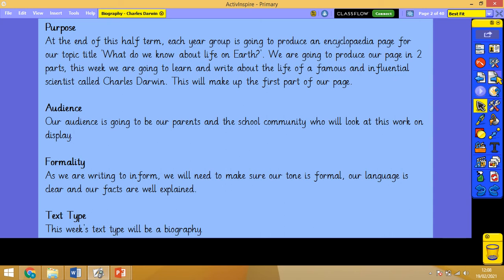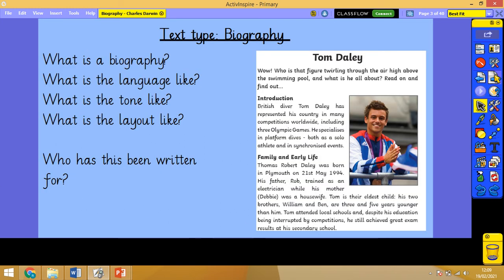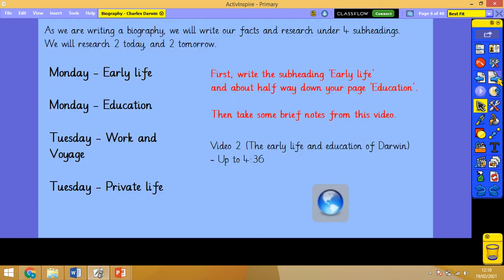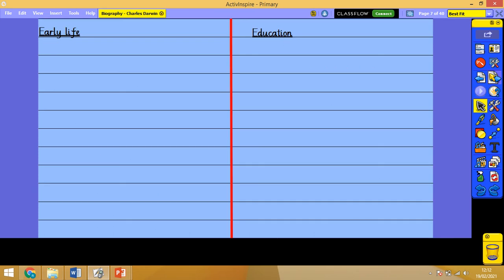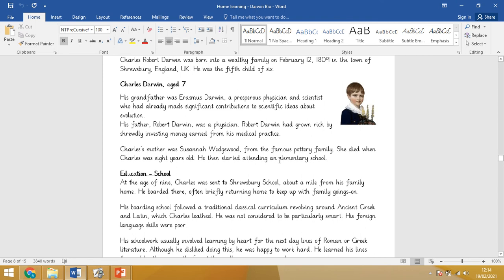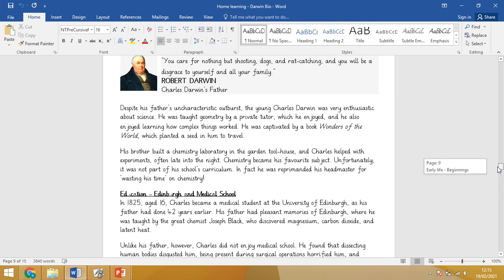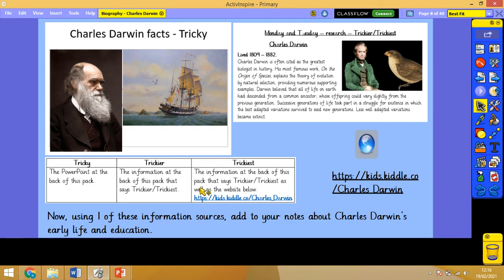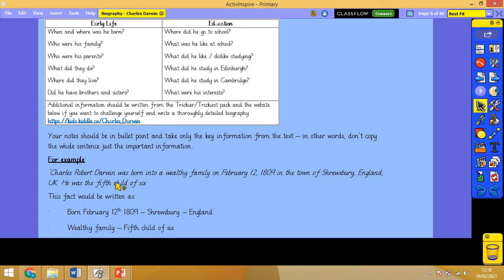Y6 Literacy - Monday 22nd February 2021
Day 1 - Charles Darwin Biography.